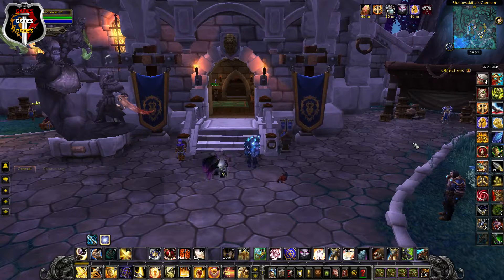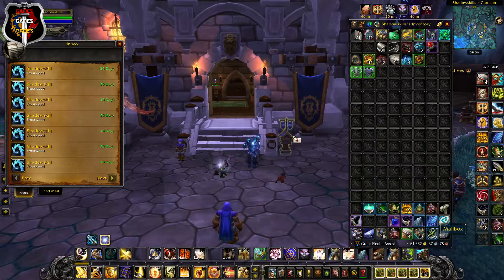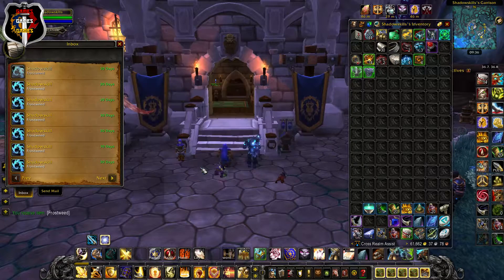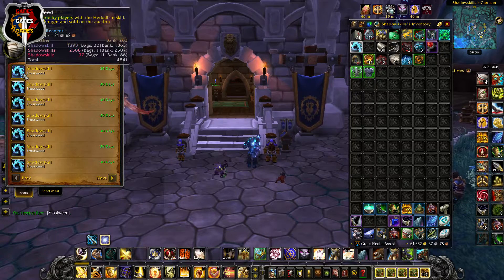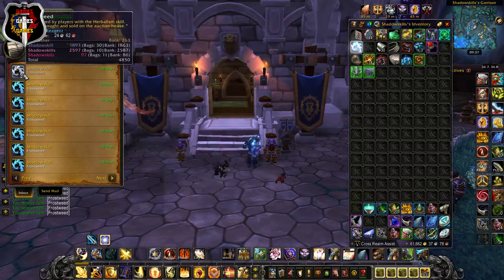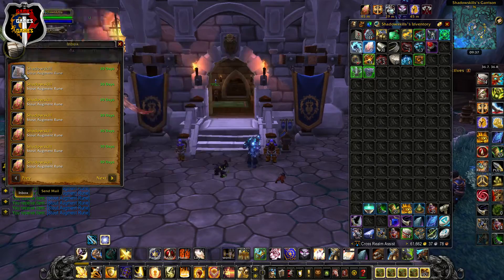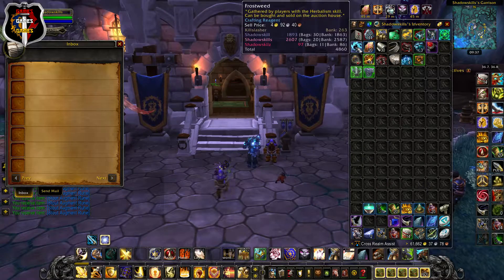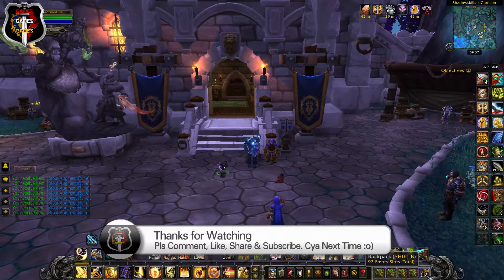How to Quickly Collect Your Mail Quick Tip ( World of Warcraft )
Hi guys, This video is just a Quick Tip for those that don't know on How to Quickly Collect Your Mail in world of Warcraft with out using an addon.